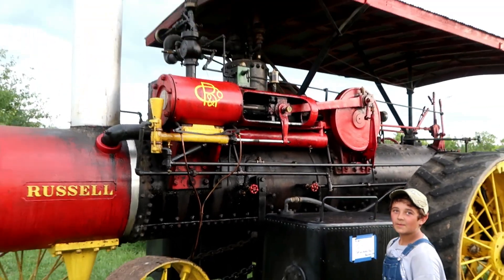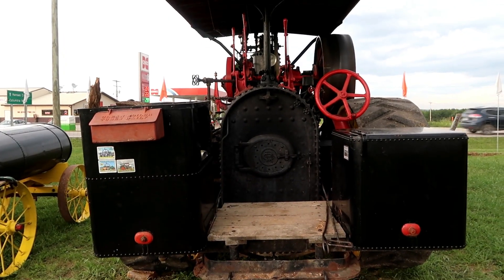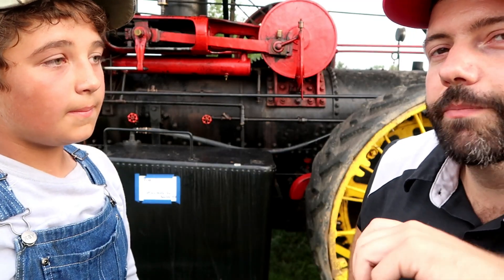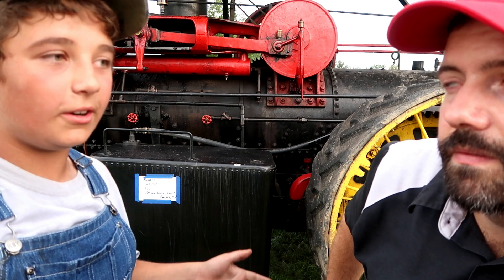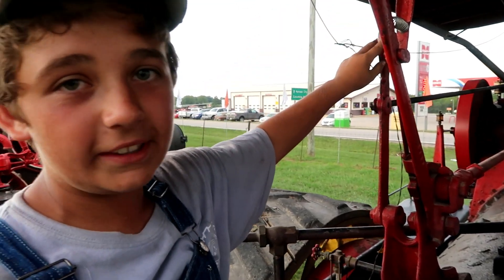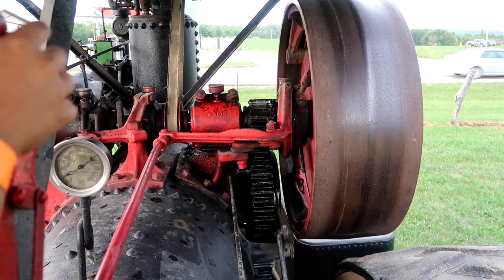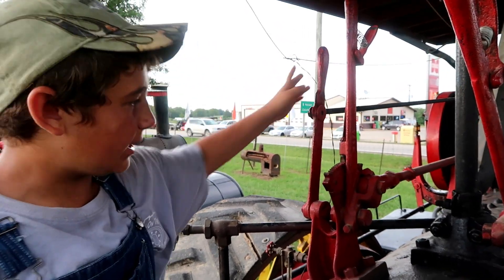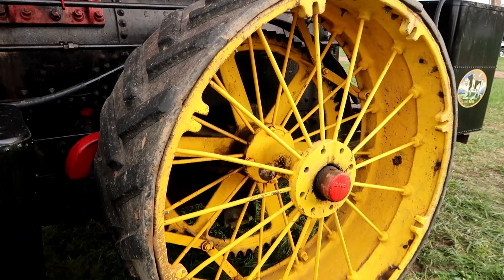How a Steam Engine Works - Tractor Tuesday S1 E1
Season 1 episode 1 of Tractor Tuesday, Ashton shows us how a Steam Engine Tractor works. It is a 25 horsepower at the drawbar and 75 horsepower at the belt, Russel Steam Engine Tractor. This was filmed at the 2018 Missouri River Valley Steam Engine Show.

If you like shows like, Classic Tractor Fever on RFDTV, Aumann Auctions Vintage Power, Machinery Pete, Big Tractor Power, we know you will  like our New Show, Tractor Tuesday! Tune in every Tuesday at 6:00 pm cst. See you then.